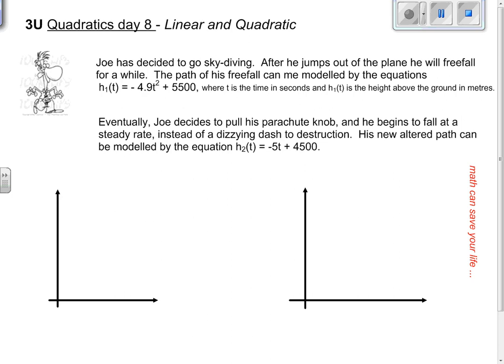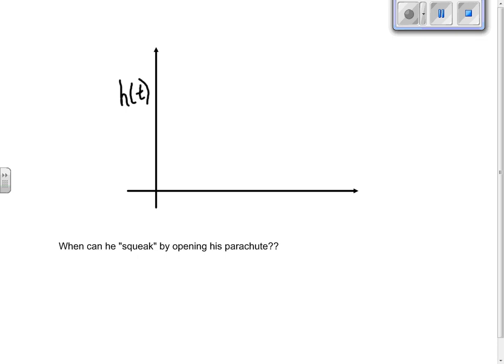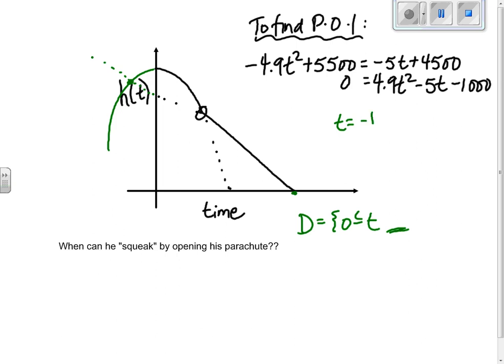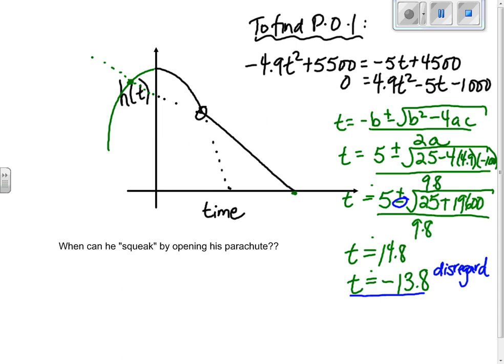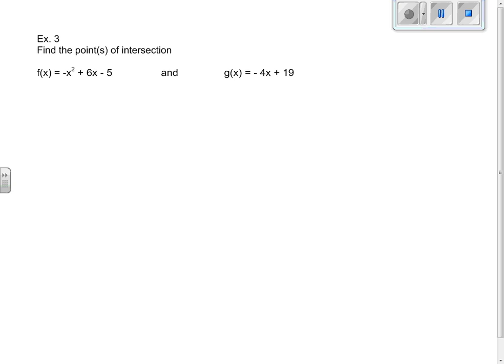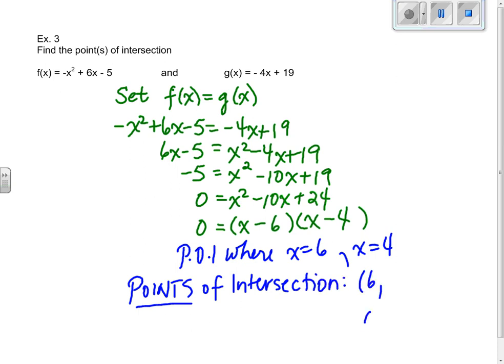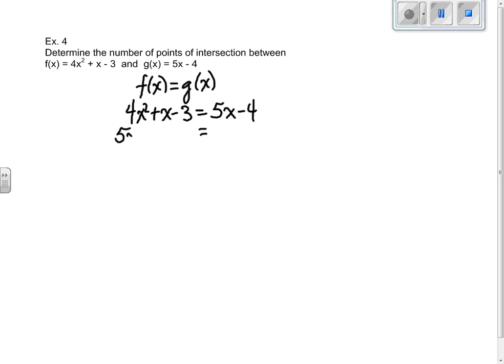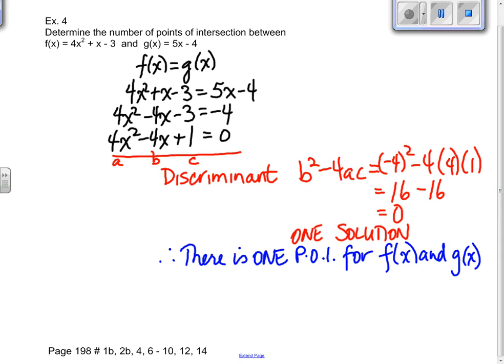3U quadratics linear quadratic systems